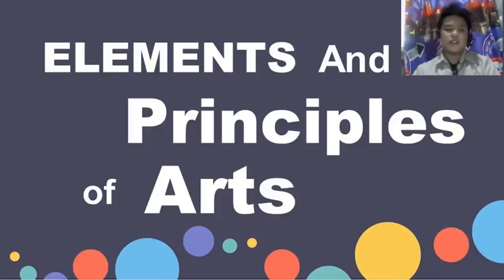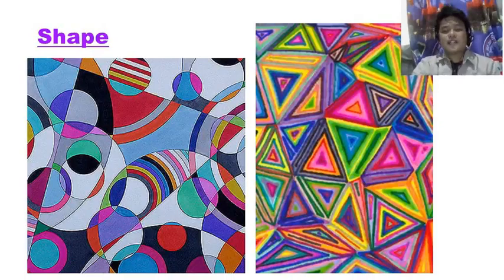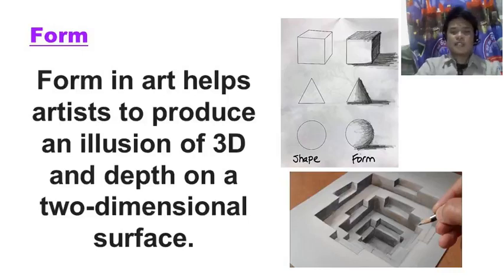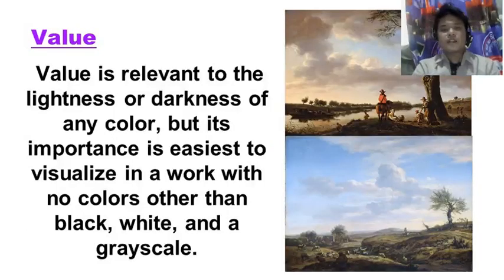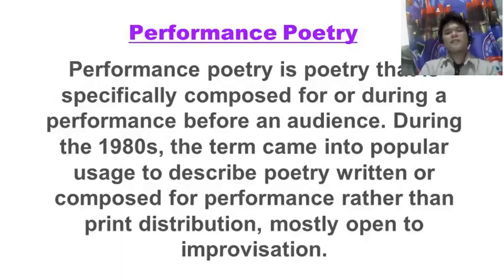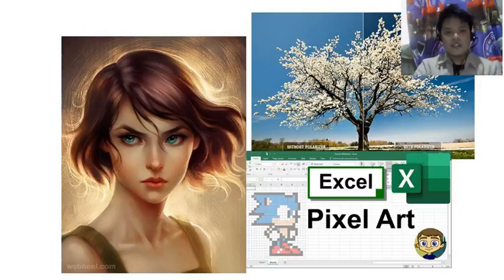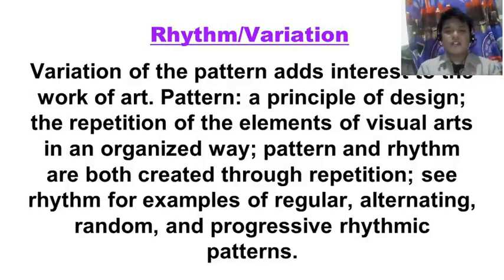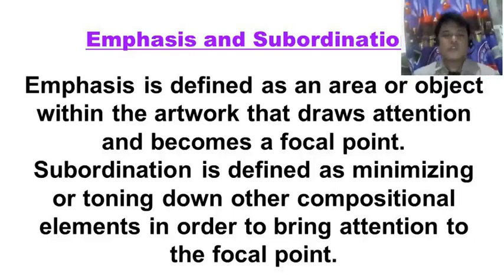Elements & Principles Of Art (GE6)